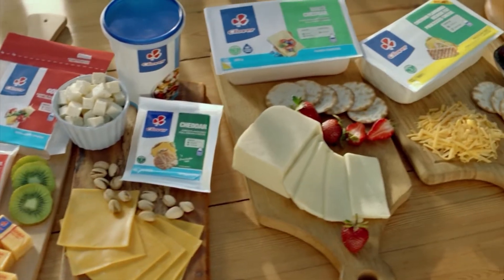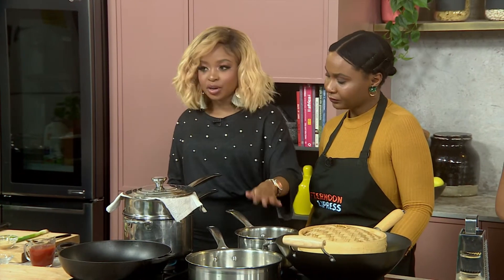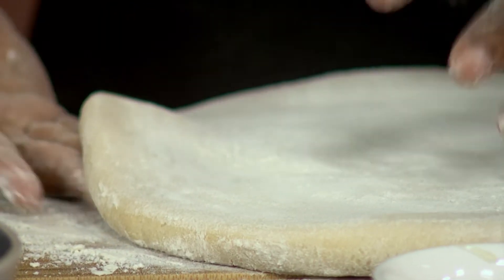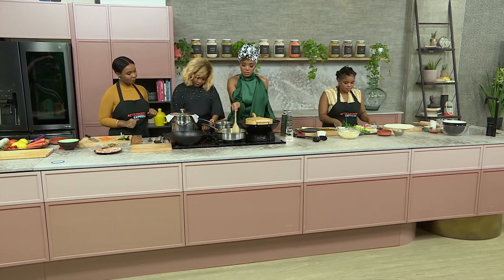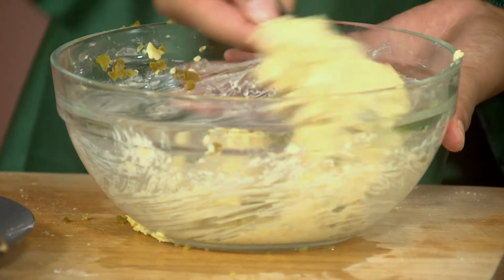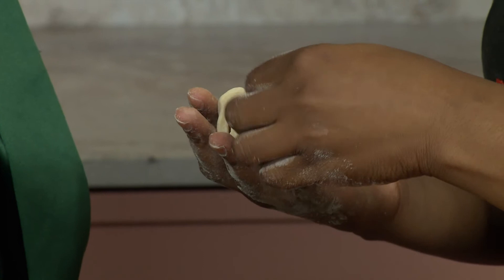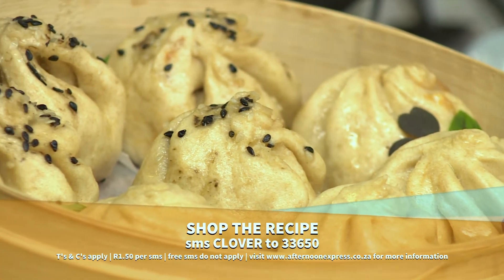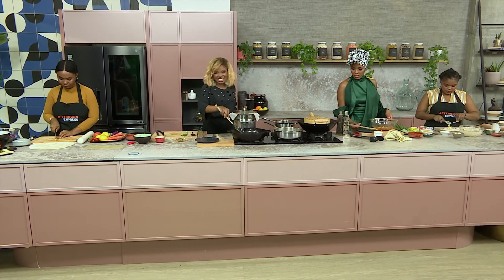Clover Cheesy Bao Buns with BBQ Bacon #2 | Afternoon Express | 10 March 2020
You get sweet buns then you get savoury buns but nothing quite beats the pillowy soft textures of a Cheesy Bao Bun! We can't think of a better crowd pleaser! So on our cookalong today, we show you how to make them from scratch with a cheesy, indulgent filling!